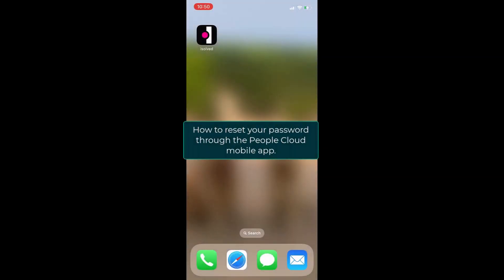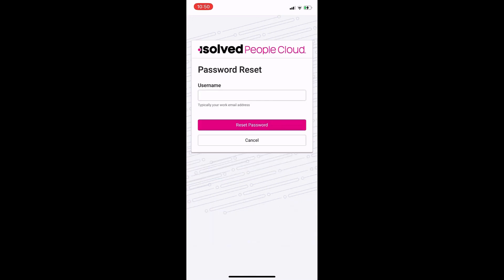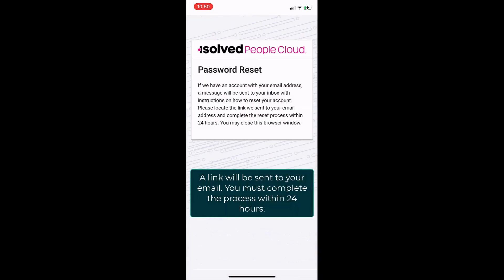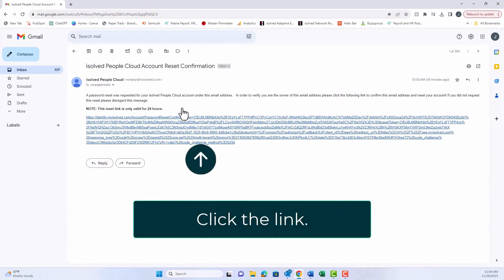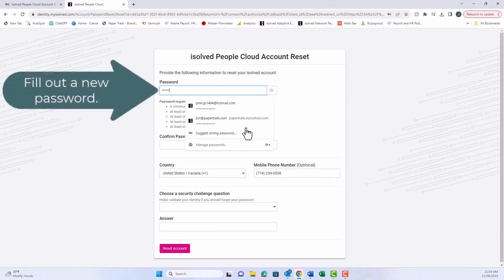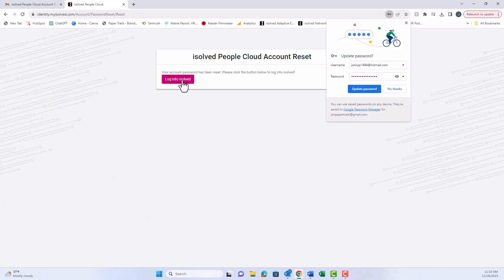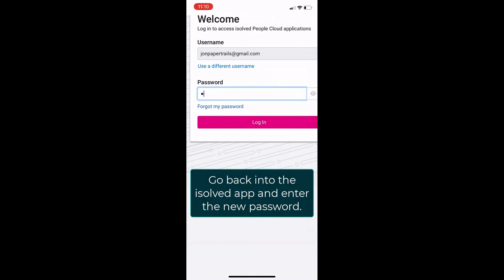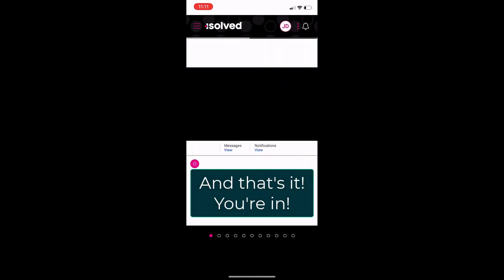How to reset password on isolved People Cloud app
Here is a tutorial on how to reset your isolved password on the new isolved People Cloud mobile app.